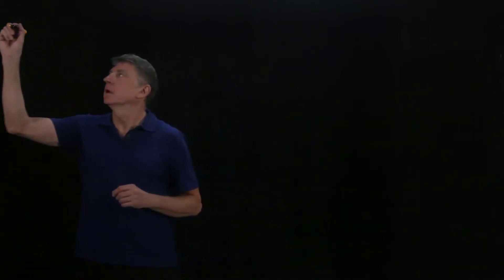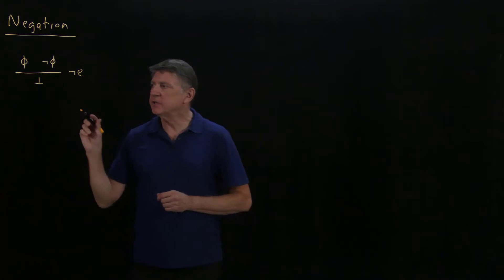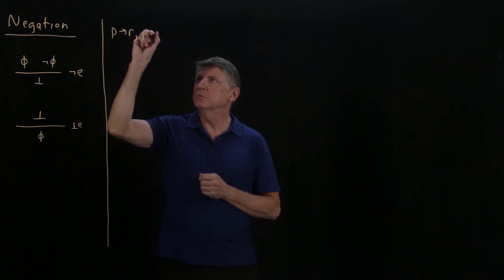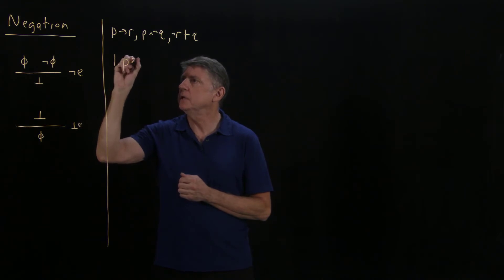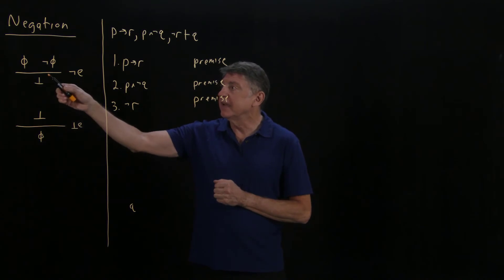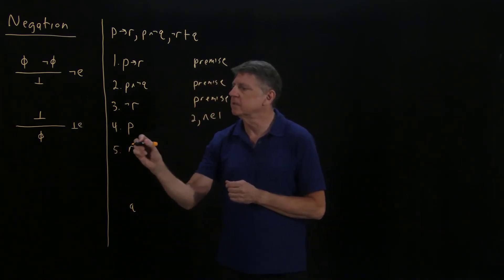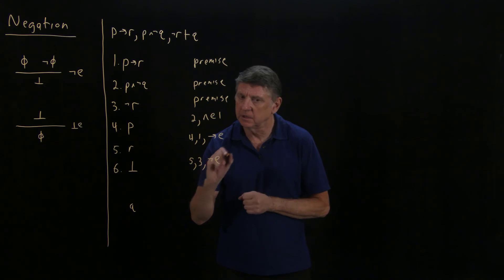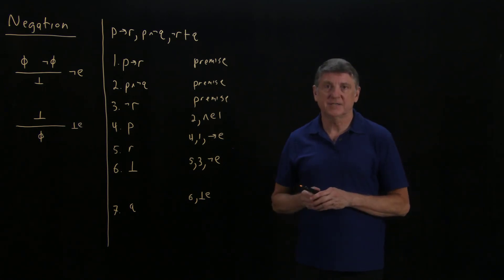Logic06aNegationElimination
Theory for the proof rules of negation elimination and "bottom" elimination, which give us powerful ways of reasoning about logical proofs.